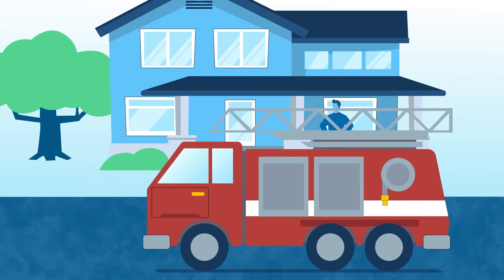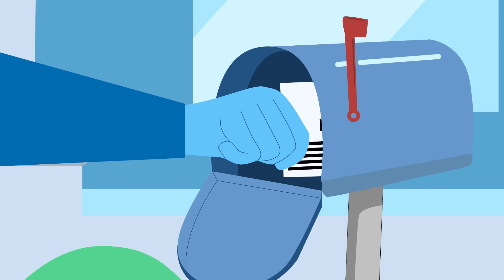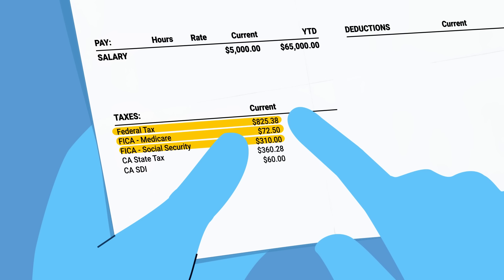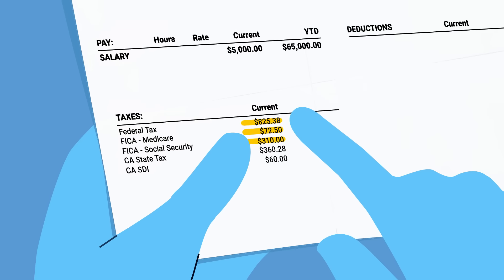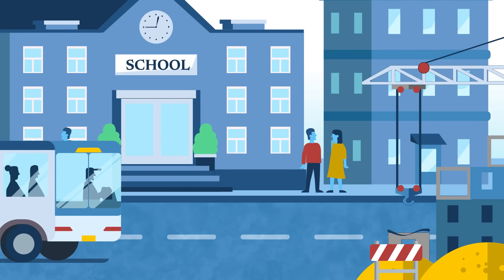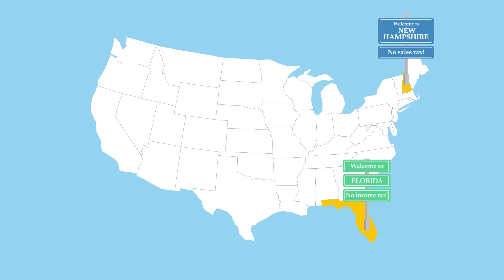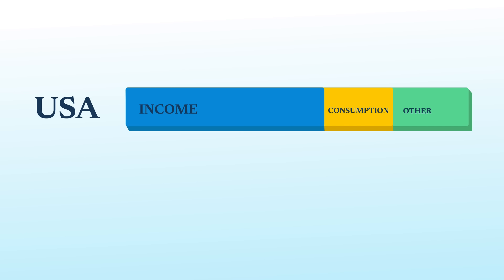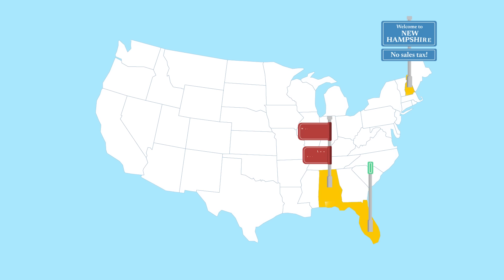How Do Governments Raise Revenue?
Every time you see a fire truck or school bus drive down the road, or get the mail, that’s thanks to a government service.

How does the government pay for all those services? Taxes.

And in the US, one look at a pay stub shows us that there are different levels and different types of taxes. The taxes that come out of your paycheck are taxes on what you earn, which include income taxes and social insurance taxes.

Together, individual and corporate income taxes make up the largest source of revenue for the US federal government, funding things like national defense, Medicare, and Social Security.

State and local governments also require revenue, which they raise through a combination of income taxes, sales tax, and property taxes. These taxes fund everything from education to transportation and more.

But not every state relies on the same taxes to generate their revenue. Some states forego a sales tax, while others may have no income tax.

Every country raises revenue differently too. For example, income taxes are the main source of revenue in the US, whereas taxes on what you buy generate the majority of revenue in most other developed countries.

Knowing how our taxes are raised is important because some taxes are more effective than others, and different tax sources can affect everything from how much you earn to where you choose to live.